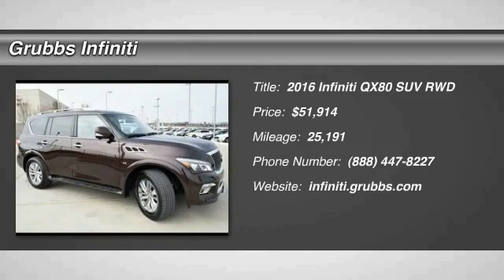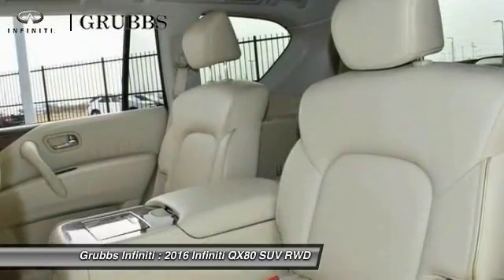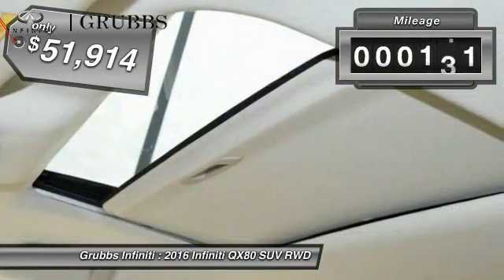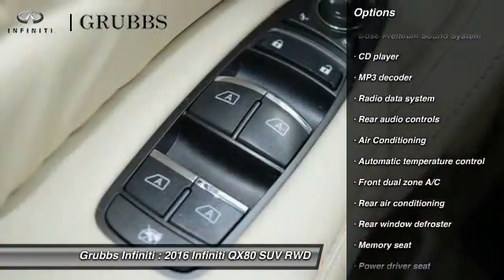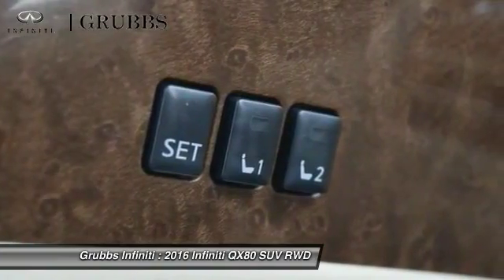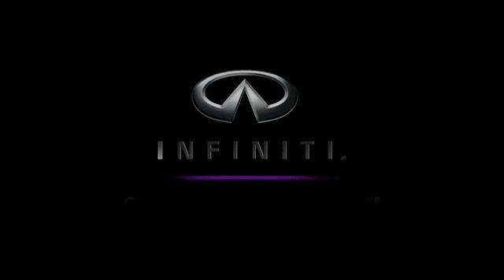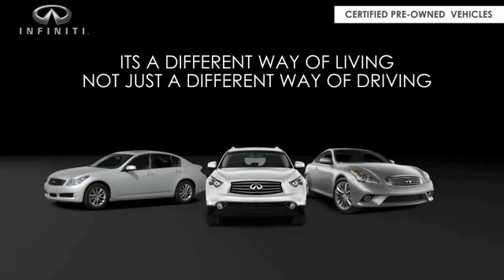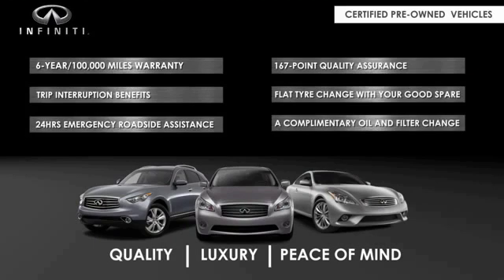2016 INFINITI QX80 Dallas Ft. Worth Grapevine G9610458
Grubbs INFINITI
1500 E State Highway 114

INFINITI Certified. Tot toter. Fits nicely into your family. Be the talk of the town when you roll down the street in this stunning-looking 2016 INFINITI QX80. You, out on the road in this wonderful, one-owner QX80, would look so much better than it sitting here, all sad and lonely, on our lot. It's only known one loyal master, but now it's ready to be loved again. Come get it! INFINITI Certified Pre-Owned means you not only get the reassurance of up to a 6yr/unlimited mileage warranty, but also a 167-point inspection/reconditioning, complimentary first year basic maintenance, 24/7 roadside assistance, trip-interruption services, free 3-month trial subscription to SiriusXM Satellite Radio, complimentary service courtesy vehicle, complimentary oil/filter change, and a complete CARFAX vehicle history report.